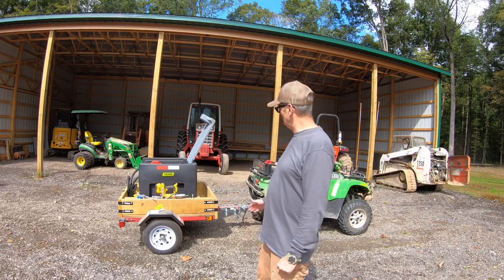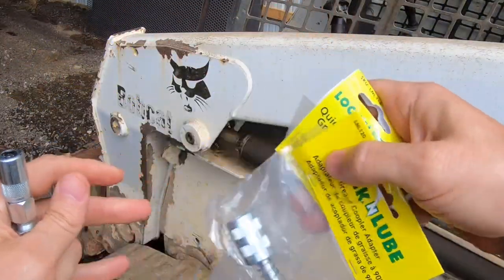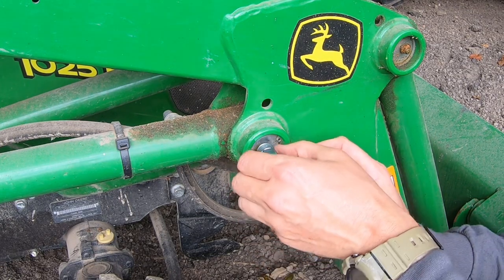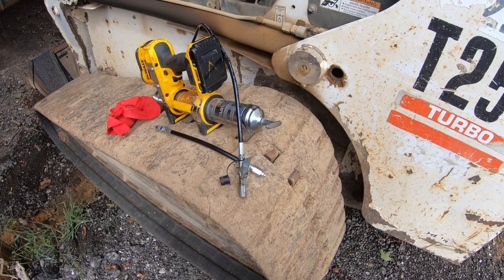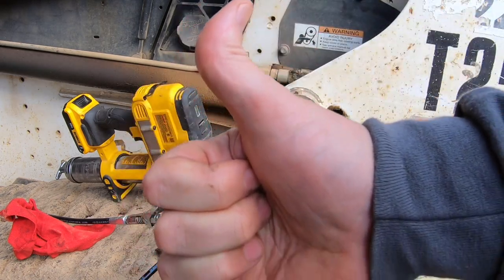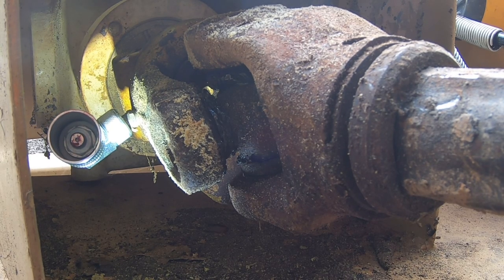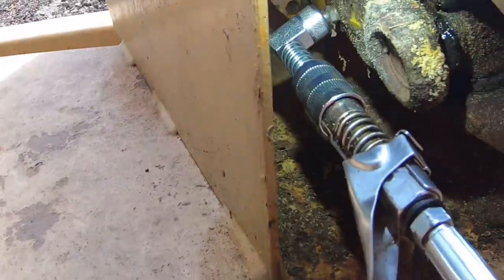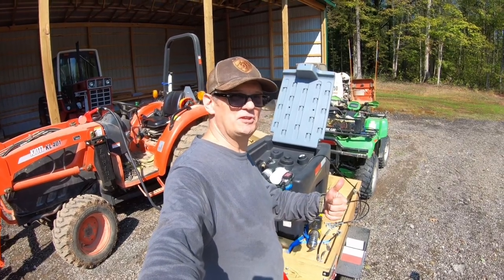Lock-N-Lube Adapter Secret Instructions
We use the Lock-N-Lube grease coupler daily. We have a few fittings that the original coupler will not work on. We got these Lock-N-lube adapters to take care of those joints without having to get out another grease gun. There are several negative reviews we found on these couplers, and we think we found the issue and how to overcome them and let you in on the "secret" instructions. Not really a secret but they don't include these instructions in the packaging. Great product and great adapters, we are a fan! Have a great day and be safe!